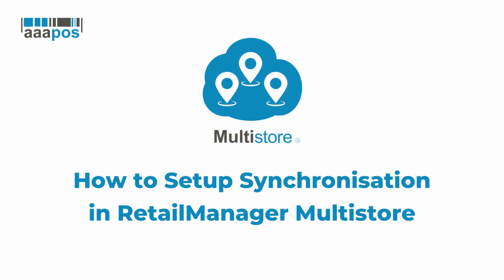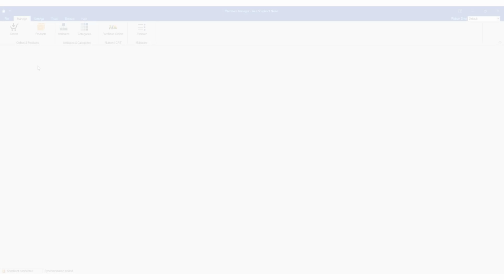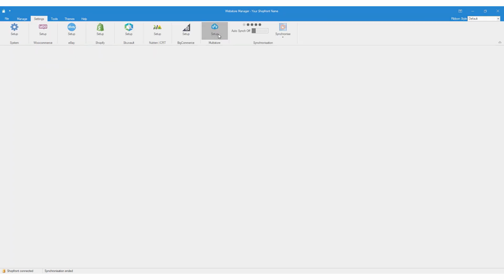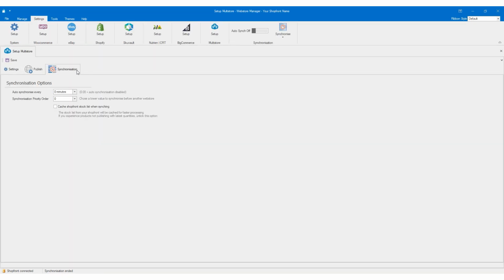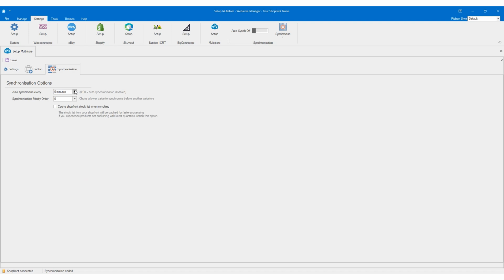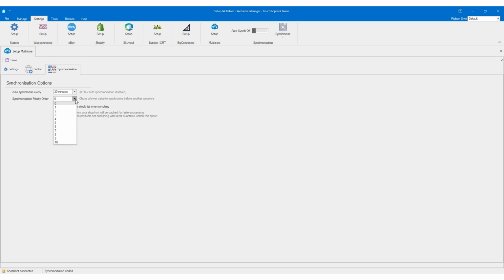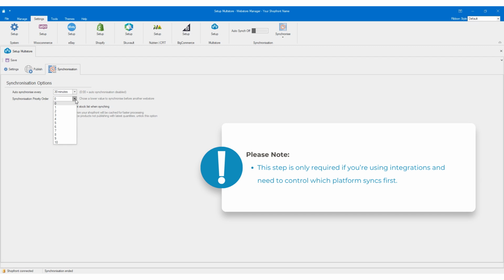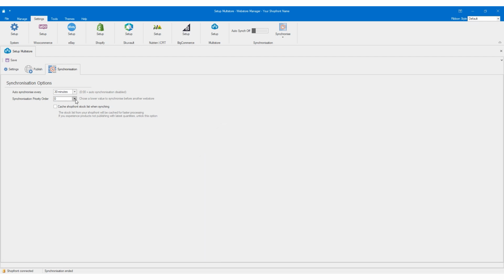How to setup Synchronisation in RetailManager Multistore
Are you looking to set up synchronization in AAAPOS RetailManager Multistore? In this tutorial, we’ll guide you step-by-step through the process of configuring synchronization across multiple store locations in your system.

✅ Topics Covered:

How to access and enable synchronization features in AAAPOS RetailManager Multistore

Steps to configure and manage data sync between stores

Important considerations to ensure smooth and accurate synchronization

Troubleshooting common synchronization issues

Keeping your multistore data synchronized is essential for accurate inventory, sales, and reporting across all locations. By following this guide, you’ll ensure your system stays up-to-date and consistent.